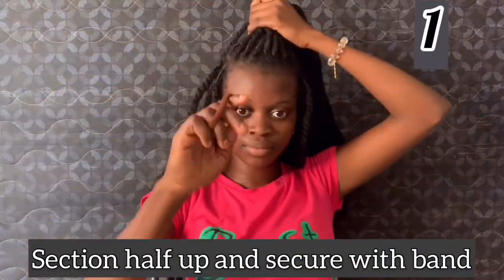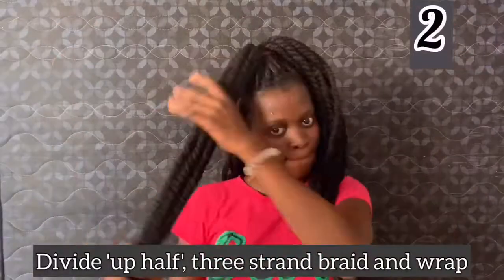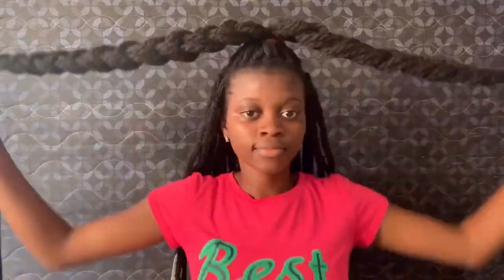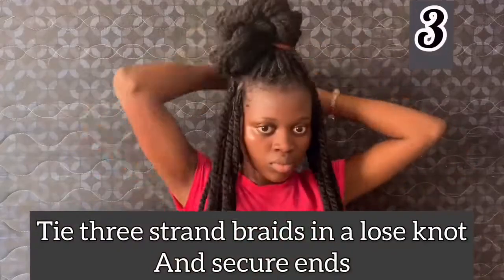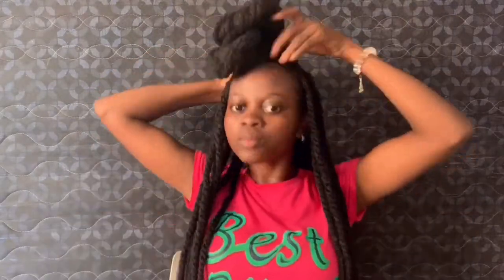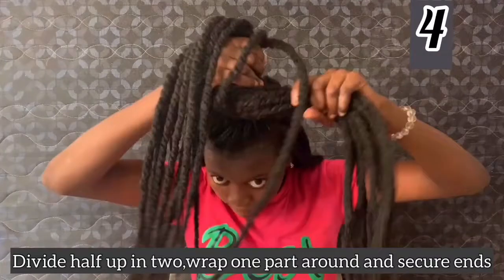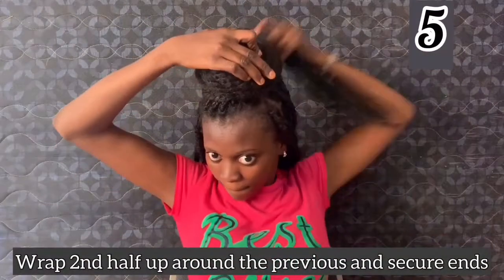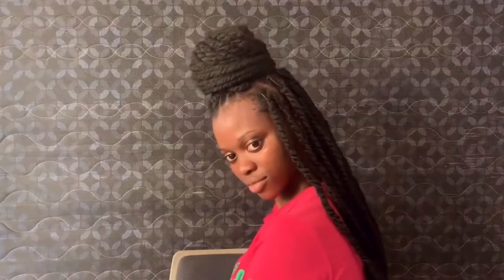HOW TO STYLE BRAIDS WITH EXTENSION (part 1)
Hello Everyone! Welcome to Teli's Lifestyle and thank you for being here to watch my first YouTube video.
I'm super excited to finally continue my long waited natural hair and lifestyle journey here on youtube.
Today I'm doing a short video on 10 simple styles you can do with your extension braids ~ PART 1. Next will be PART 2

MUSICS____________________________________
Musician: @iksonofficial